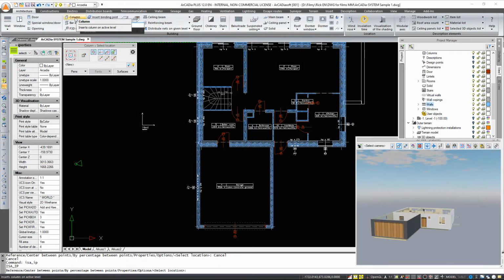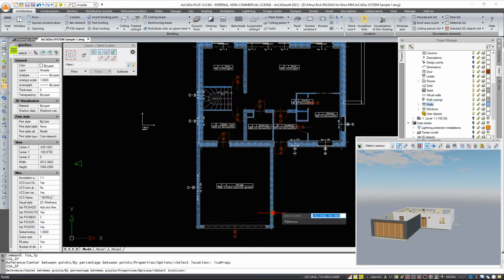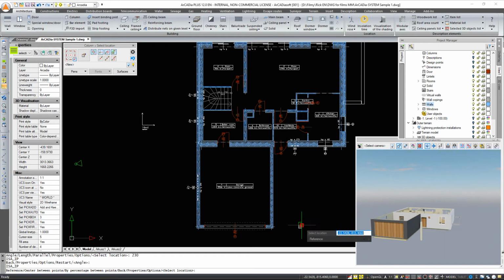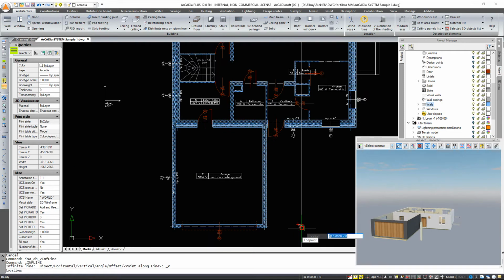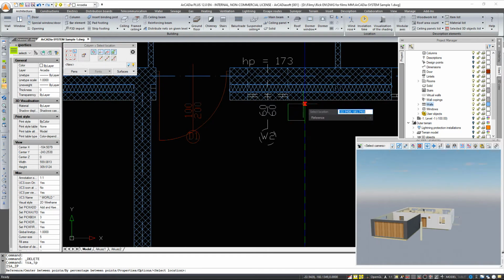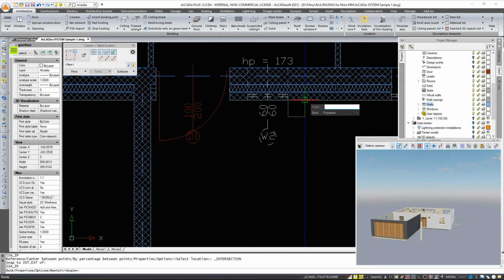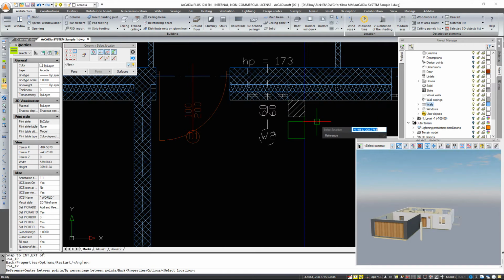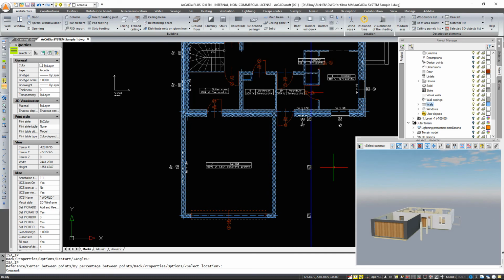HELP | ArCADia-ARCHITECTURE - Introducing a column.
Option to enter monolithic columns with a elliptical or rectangular cross-section.